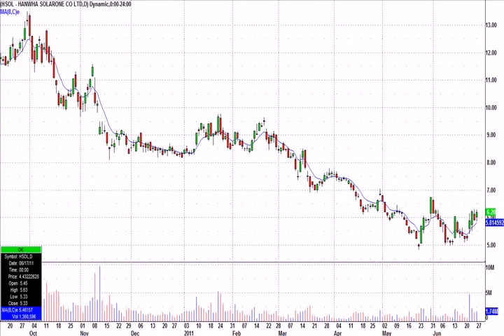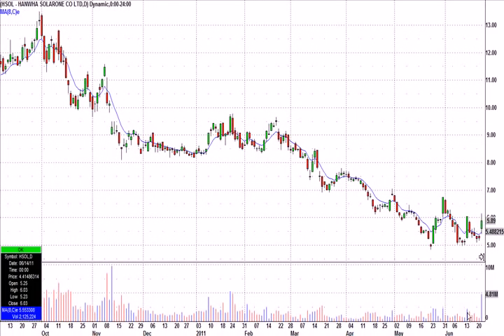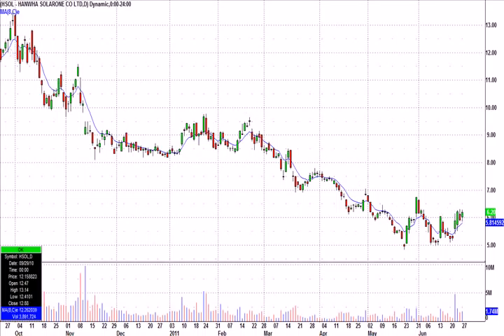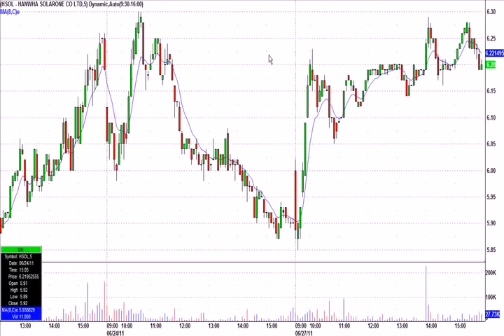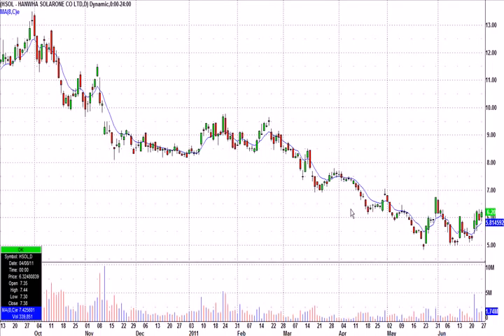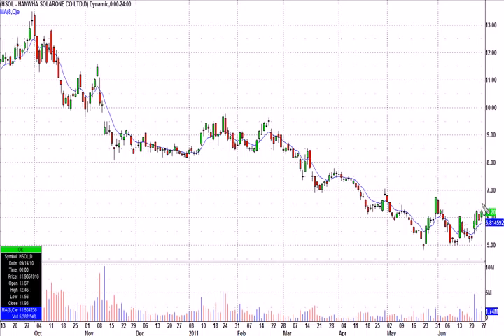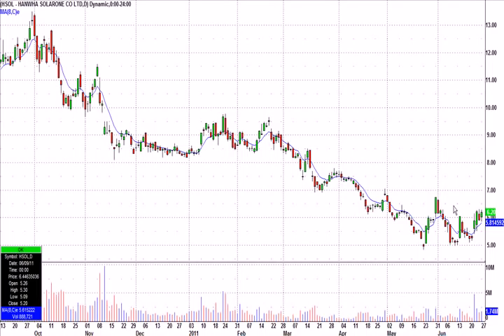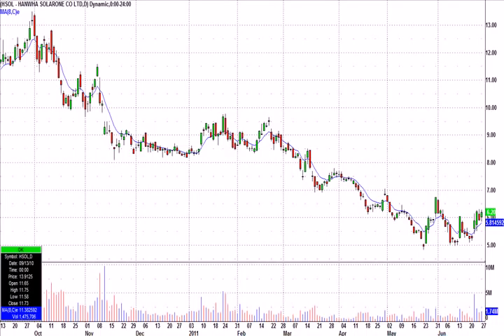This Weeks Stock Pick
As always, only trade with money you can afford to lose and use tight stops. Information provided in the Service is for educational purposes only and that GreatStockPix.com LLC is not, and does not represent itself to be offering or recommending any securities to be bought or sold. We are not brokers or investment advisors. The service is provided as a guide only, which must be tempered by the investment experience and independent decision making process of the individual.
Day trading can be extremely risky. Day trading generally is not appropriate for someone of limited investment or trading experience and low risk tolerance. You should be prepared to lose all of the funds that you use for day trading. Do not fund day-trading activities with retirement savings, student loans, second mortgages, emergency funds, funds set aside for purposes such as education or home ownership, or funds required to meet your living expenses.
Day trading requires knowledge of a firm's operations. You should be familiar with a securities firm's business practices, including the operation of the firm's order execution systems and procedures. Under certain market conditions, you may find it difficult or impossible to liquidate a position quickly at a reasonable price. This can occur, for example, when the market for a stock suddenly drops, or if trading is halted due to recent news events or unusual trading activity. The more volatile a stock is, the greater the likelihood that problems may be encountered in executing a transaction. In addition to normal market risks, you may experience losses due to systems failures.